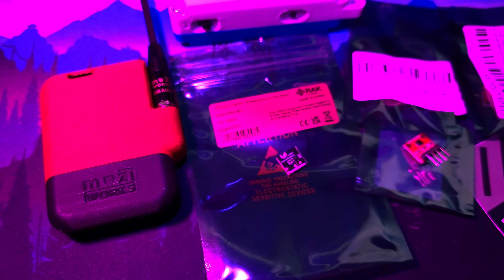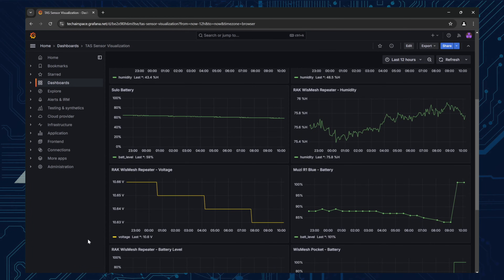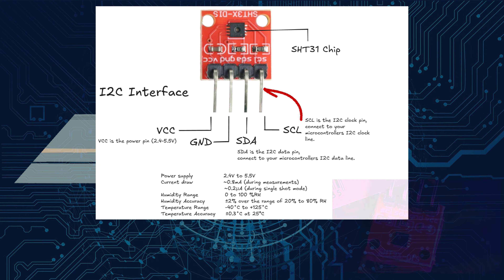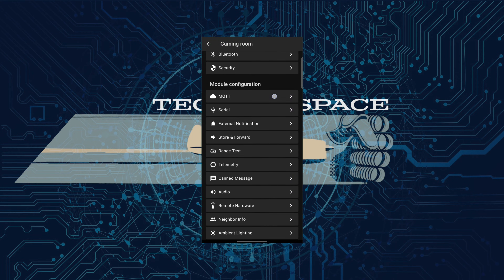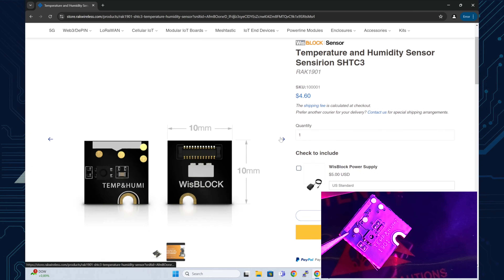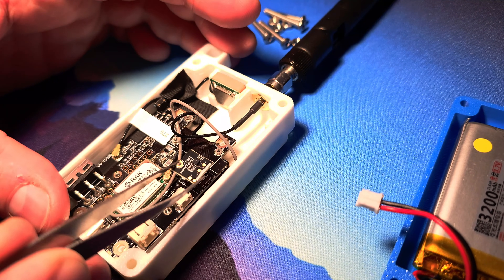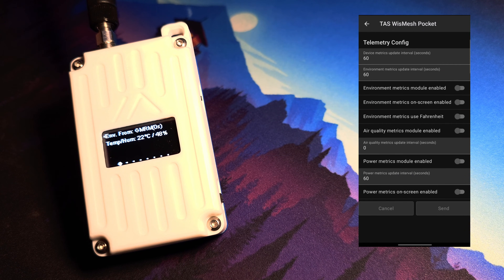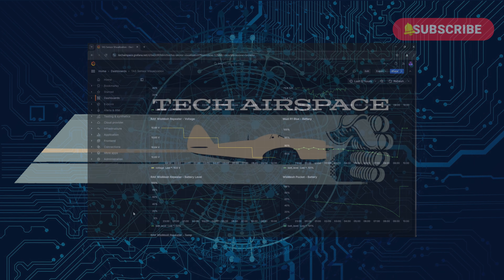Add Sensors To Your Meshtastic Nodes!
In this video we’ll add temperature and humidity sensors to the RAK WisMesh Pocket and a LILYGO T-Beam. We'll cover the setup process step-by-step, including connecting the sensors, enabling environmental data display and configuring settings in the app to monitor data on the go. Whether you're building a remote monitoring system or just experimenting with mesh sensor networks, this guide will get you started.

RAK1901 Sensor:

SHT31 Sensor:

WisMesh Pocket:

Background song licenses:
Code: WPVHTAHHQIBKOTHA
Code: YZLVIZ8PWYJQBPVC